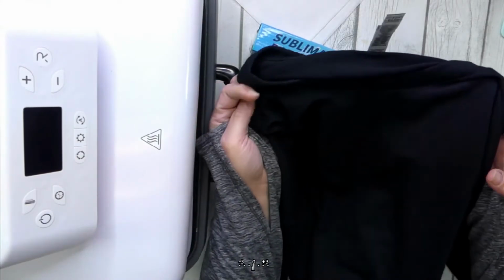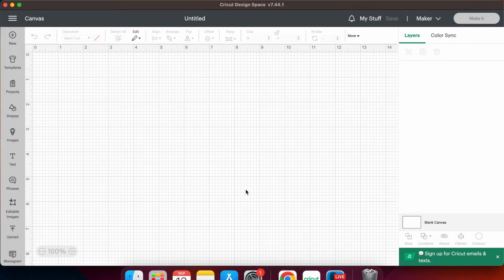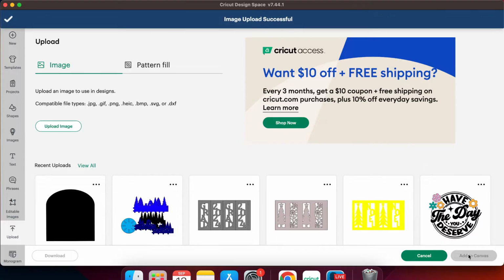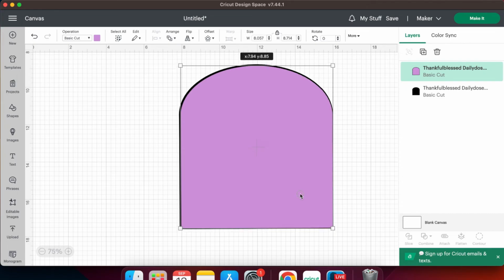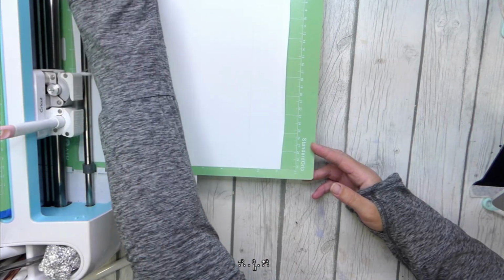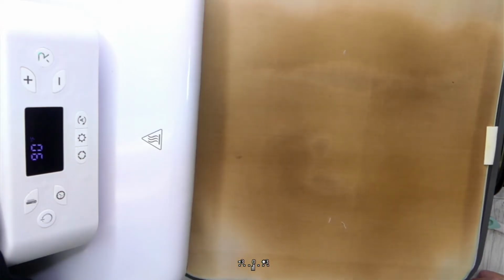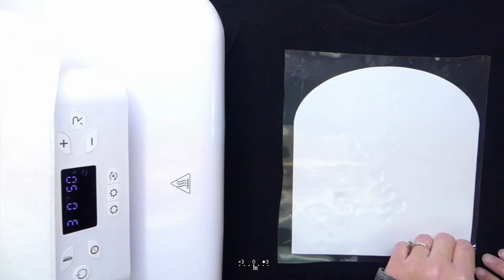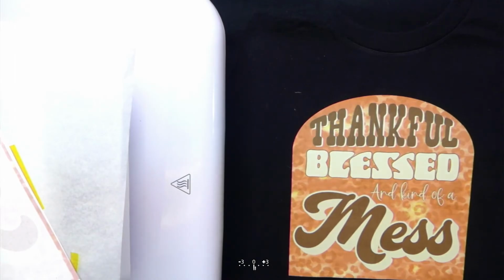How to Sublimate on White HTV [Sublimation on Cotton Shirts]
Today let's discuss the best way to use white heat transfer vinyl (HTV) to create custom sublimation designs on cotton shirts. While sublimation works best on 100% polyester white shirts, using white HTV allows us to achieve vibrant colors on darker-colored shirts and cotton fabrics.

Get the free Sublimation designs for the craft along with written instructions

HTVRont White Sublimation Vinyl - (glossy)
Heat Transfer Tape
Parchment Paper
Dark or Cotton t-shirts
Heat Press
Cricut or other Cutting Machine
Weeding Tools

White sublimation HTV is the best way to get vibrant colors on black t-shirts and cotton fabrics.

More great bundles and deals from  @HTVRONTOfficial

00:00 Intro Sublimating on White HTV
00:20 Sublimation Facts
01:17 Benefits of sublimating on white HTV
02:23 Supplies needed for sublimating on dark shirts
03:11 Upload Sublimation Design to Design Space and prepare to cut
05:45 Load and Cut the White HTV
06:11 Weed the HTV
06:32 Pre Heat and Pre-Press Shirt
07:59 Apply HTV to the Black shirt
08:56 Heat Press Sublimation Design onto the HTV
09:57 How to Care for Sublimation on HTV Shirts